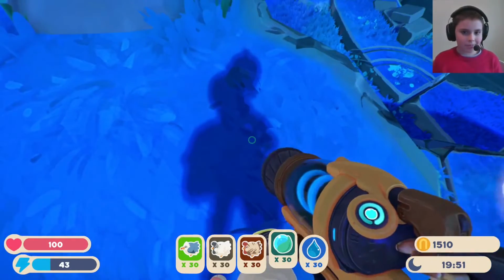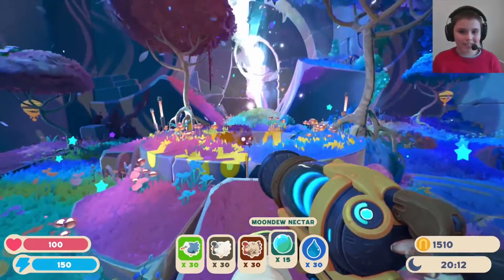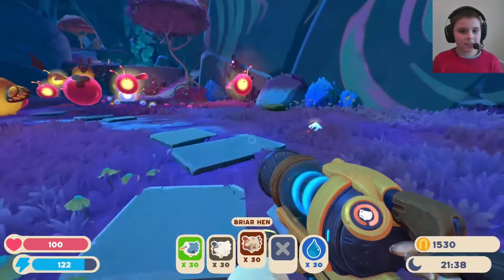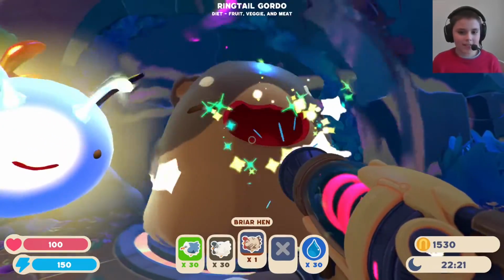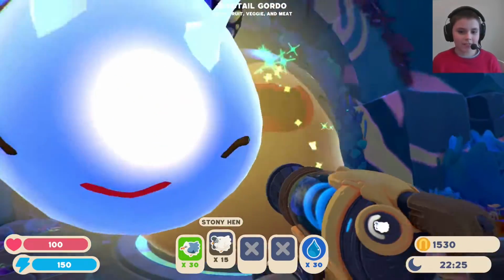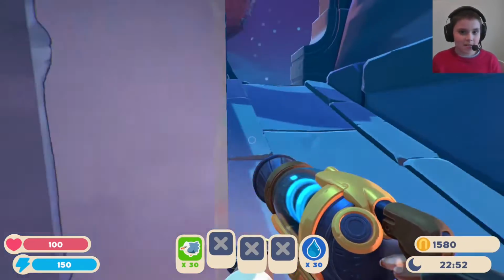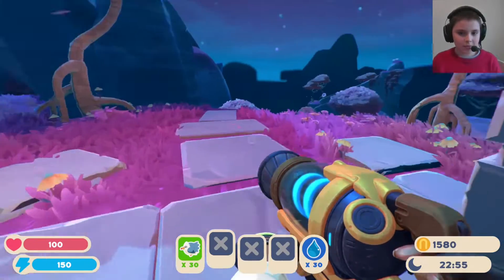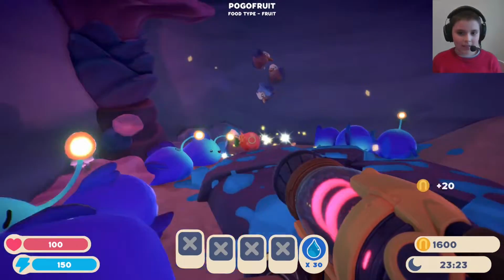Slime Rancher 2 - Ep 9: Starlight Strand - Part 3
Gameplay and walkthrough of Slime Rancher 2 Early Access in which I finish exploring Starlight Strand, pop the Flutter, Ringtail and Angler Gordos and open another 3 Treasure Pods!

00:00 - Intro
02:03 - Flutter Gordo
02:50 - Treasure Pod - Starlight Strand Portal
04:19 - Ringtail Gordo
05:13 - Angler Gordo
05:55 - Treasure Pod - Pink Glow Shrooms
07:23 - Treasure Pod - Pink Warp Depot